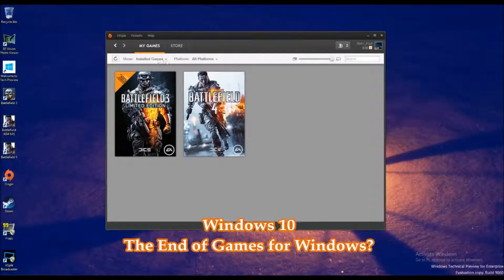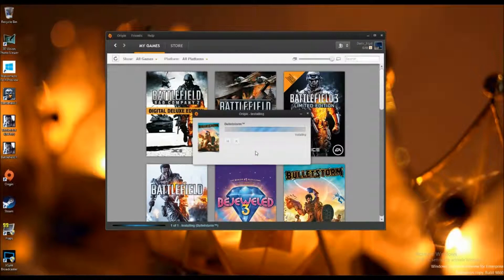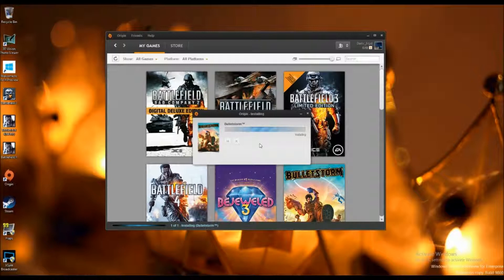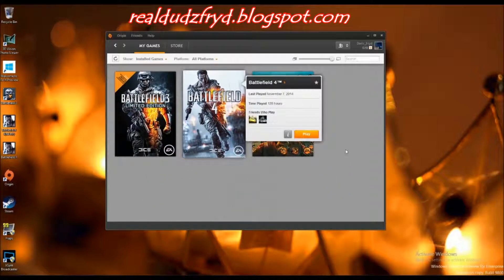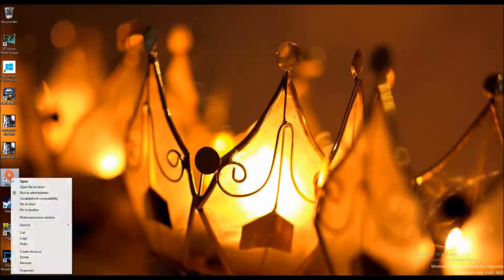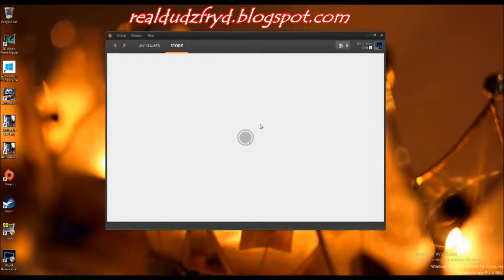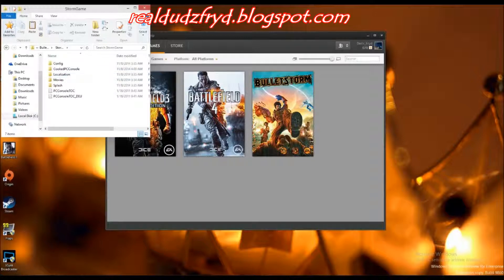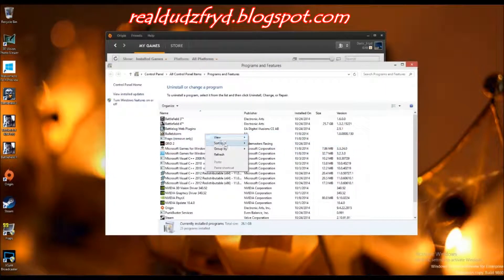Windows 10 - Issues with Games for Windows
The first serious game related bug I've found in Windows 10.  Games that rely on Games for Windows Live don't run.